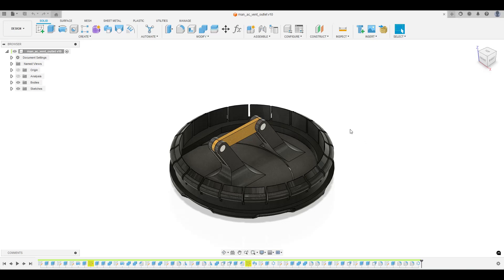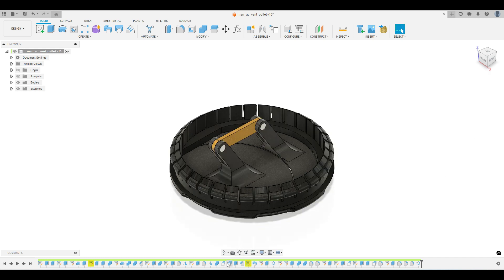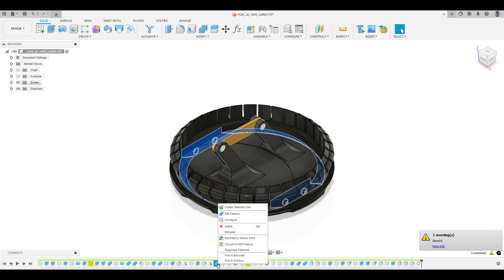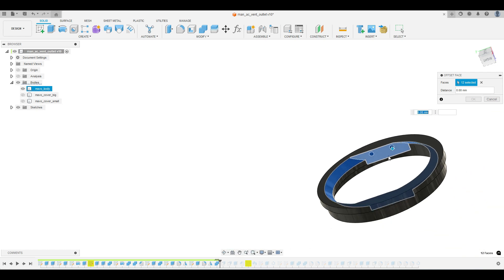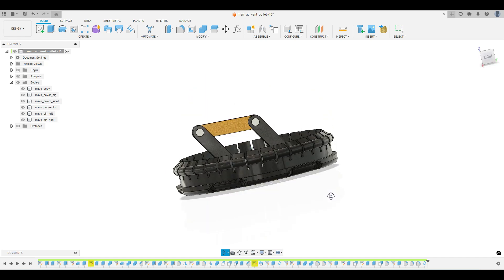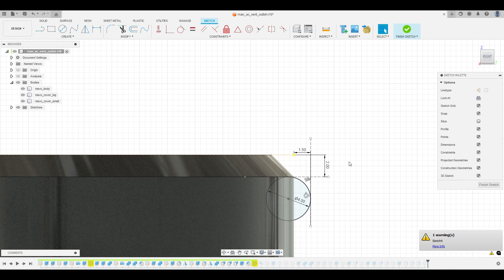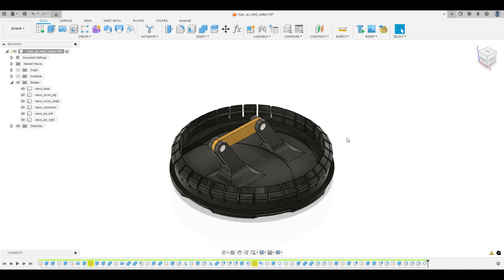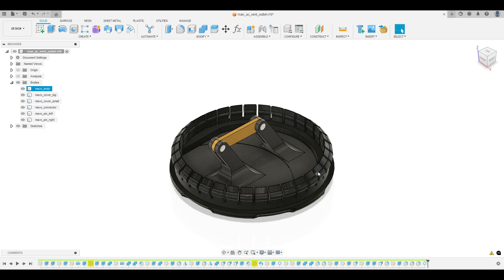Fusion 360 Tutorial 3D Models for Printing Download & Change Minibus CC Vent Outlet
Fusion 360 make models or get to download them for 3D printer.

Follow along step by step as we modify a Minibus CC Vent Outlet using Fusion 360 to create 3D models for printing. Perfect for any 3D printing enthusiast looking for a new project!